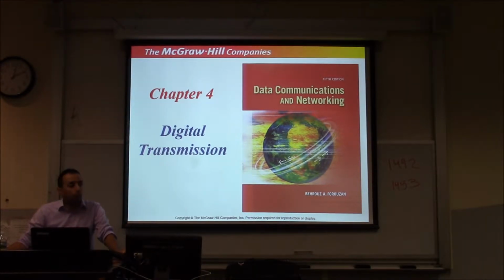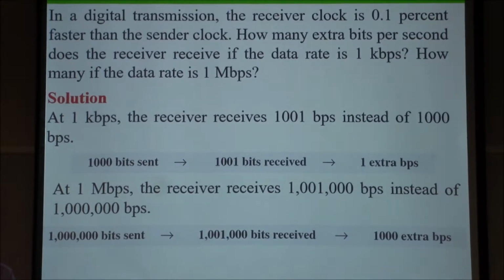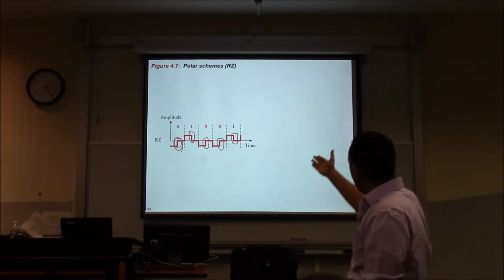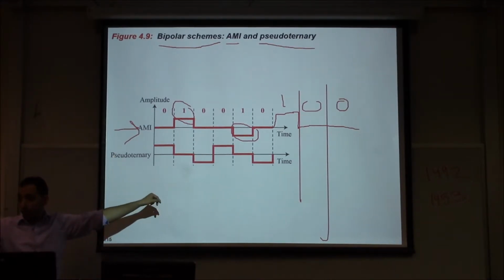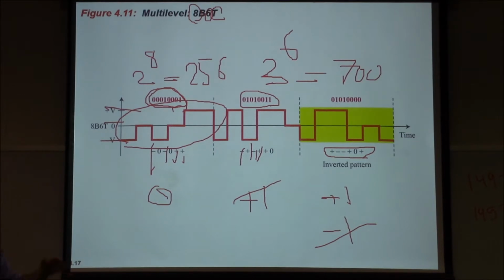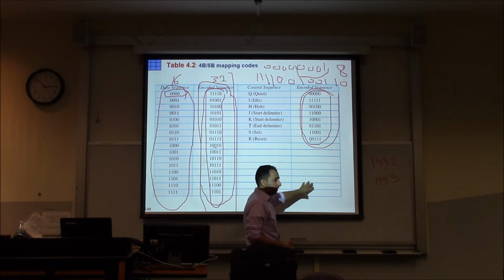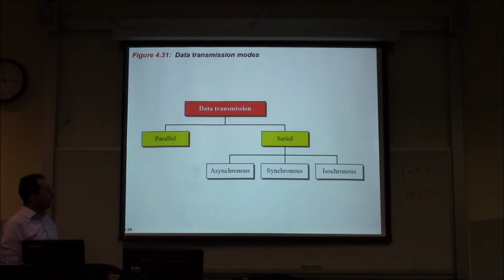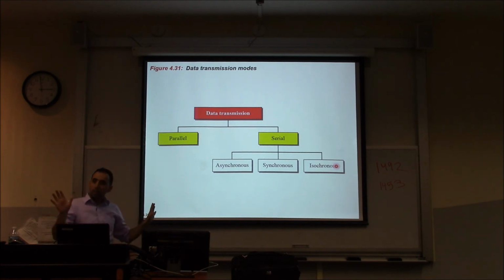DCC-Chapter 4-Dr. Omar Abuzaghleh